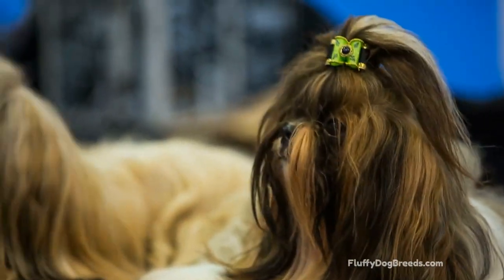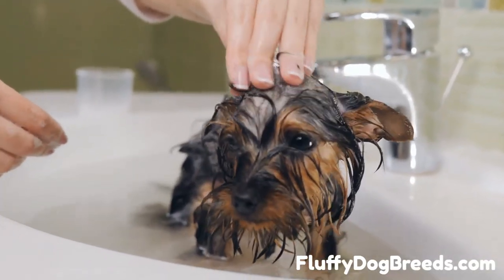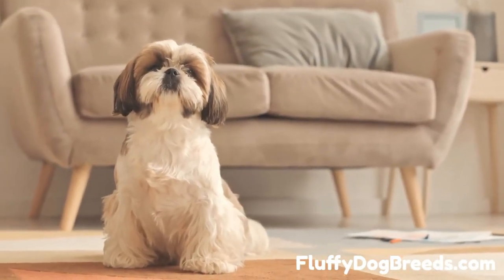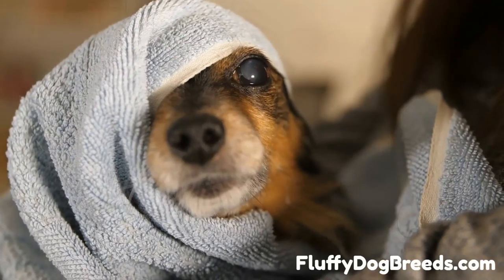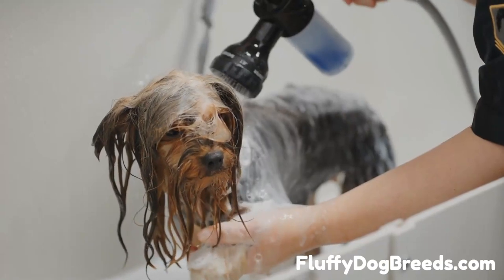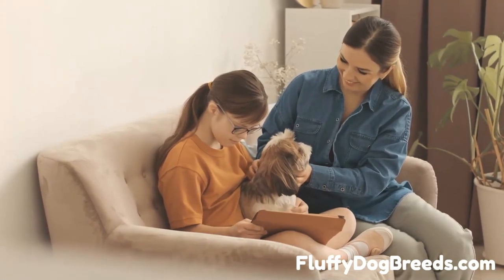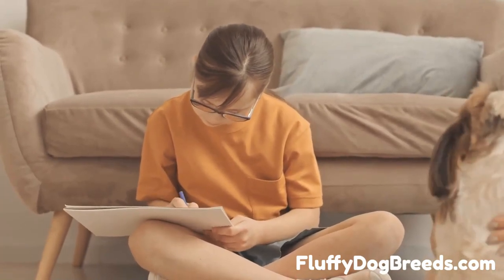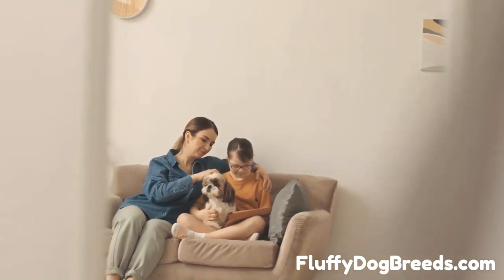Shih Tzu Bathtime: Tips for Giving Your Dog a Great Bath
Bathing a Shih Tzu can be daunting, but with this simple guide, you'll be able to have your furry friend clean and smell great in no time.

Hey there, my name is Robert, and I'm here to show you how to bathe your Shih Tzu in the easiest way possible. Many people think it's not very easy, but with this guide, you'll be able to do it like a pro. So grab your shampoo and towel, and let's get started!